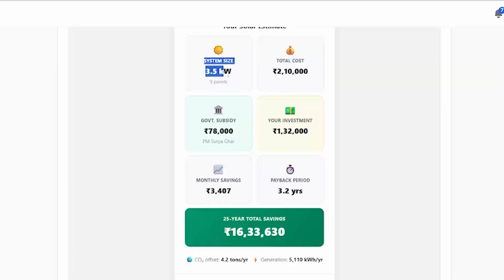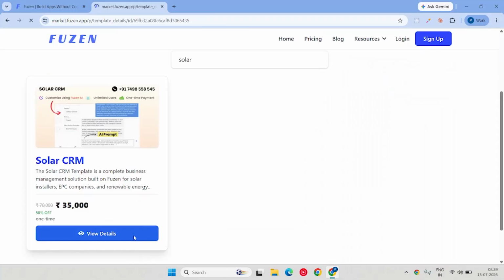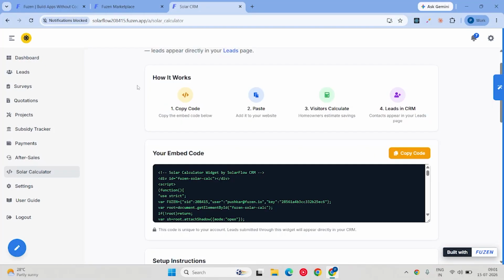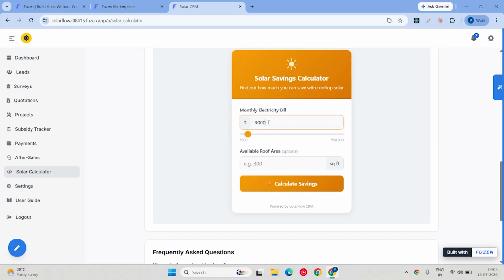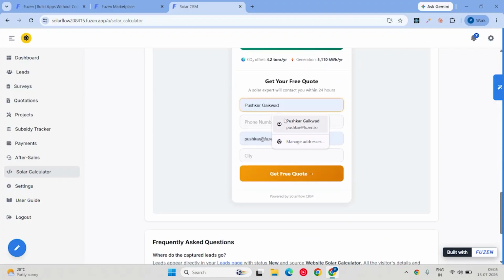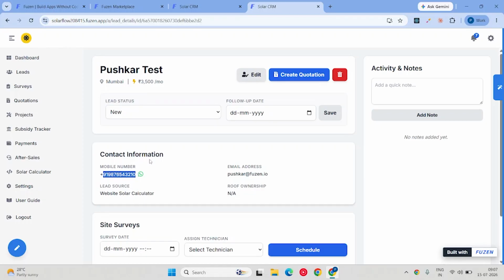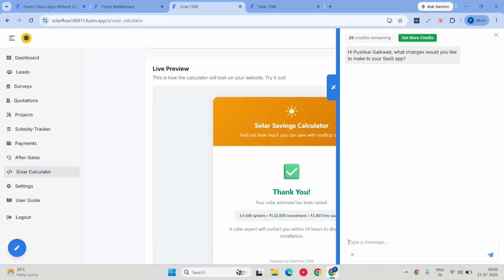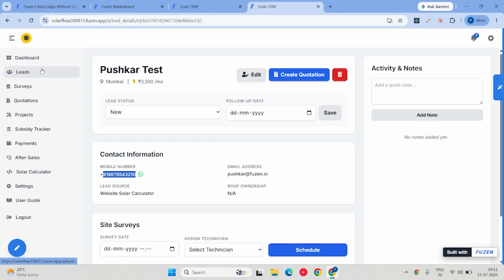Every Solar Installer Needs This Website Calculator (2026)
Add a solar calculator to your website and turn visitors into qualified solar leads. In this video I show you how to embed a professional solar calculator on your website without coding, so visitors can instantly estimate their solar savings, system size and project cost (2026).

Most solar websites lose potential customers because visitors leave without knowing how much they can save.

In this video, I show you how to add a Solar Calculator to your website so visitors can instantly estimate their solar savings, system size, and project cost. You'll learn how to embed a professional solar calculator on your website without coding and turn more website visitors into qualified solar leads.

Whether you're a solar installer, EPC company, solar consultant, or renewable energy business, this website calculator helps you generate more inquiries, improve customer engagement, and increase conversions.

✔ How to add a solar calculator to your website
✔ Embed a solar calculator without coding
✔ Capture more qualified solar leads
✔ Calculate solar system size instantly
✔ Estimate project costs automatically
✔ Improve customer engagement
✔ Increase website conversions
✔ Customize the calculator for your business
✔ Connect the calculator with your CRM
✔ Build a better lead generation process

• Solar Installers
• Solar EPC Companies
• Solar Consultants
• Solar Dealers & Distributors
• Renewable Energy Businesses
• Solar Sales Teams
• Solar Marketing Agencies

How do I add a solar calculator to my website?

What is the best solar calculator for a website?

How can solar installers generate more leads online?

How do I embed a solar savings calculator?

Can I add a solar calculator without coding?

What website calculator should every solar installer use?

How do I capture more solar leads from my website?

solar calculator for website

add solar calculator to website

website solar calculator

solar website calculator

solar savings calculator

solar lead generation

solar installer website

solar lead capture

solar calculator software

solar quote calculator

solar estimation software

solar proposal software

solar CRM

solar EPC software

solar installer